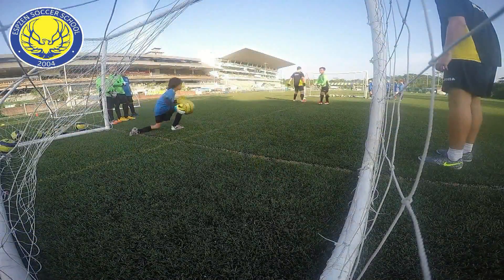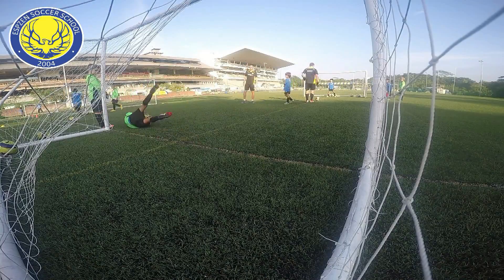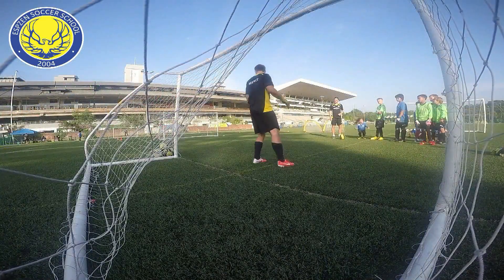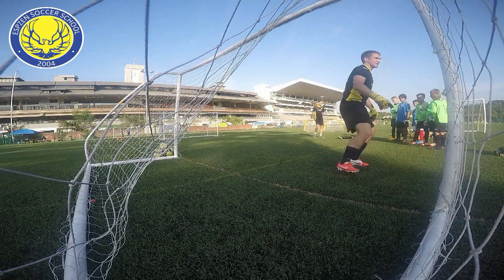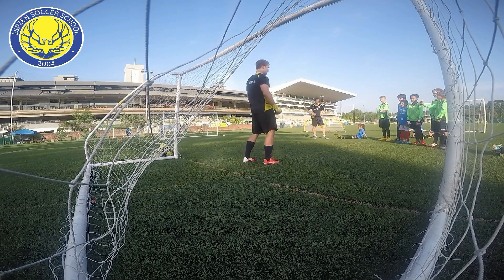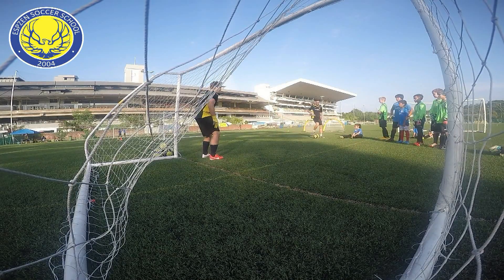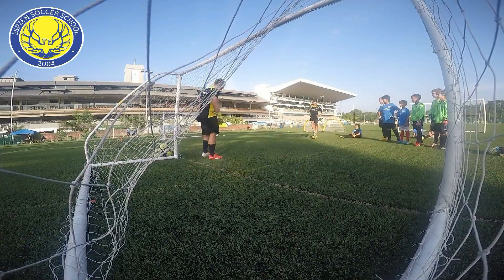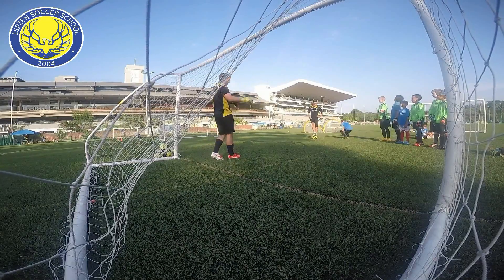2015 GoalKeeper Training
An insight into ESPZEN Soccer Goalkeeper training:-

 ESPZEN Soccer School goalkeeping technique is focused on the mechanics of catching the ball, or at least deflecting it around the goal. Footwork is the key, because if a keeper's feet can't get them to where the ball is going, their hands will be useless.

 Catching is important, since poor catching technique can allow the ball to slip through the hands and into the net. Intelligent positioning allows the keeper to cover the largest portion of the goal possible, but occasionally a desperate diving attempt must be made to catch or deflect difficult shots.

 Finally, the goalkeeper is the last line of defense and the first line of attack - a keeper has to know the best way to get the ball to their teammates after the save has been made.

 These techniques are presented roughly in the order they will be taught, earlier topics like footwork are the basis for later topics and advanced techniques, which will be much more difficult for a keeper to learn without sound fundamentals.

 All sessions are aimed to have fun and provide a great learning progress for our young goalkeepers and push them to be the best they can.

 Free trials available

for more information or visit our Facebook